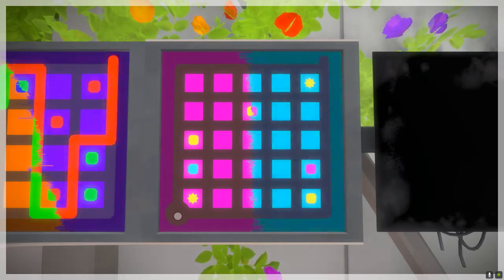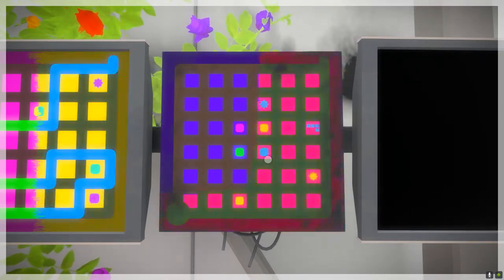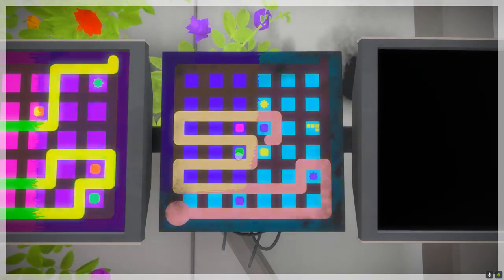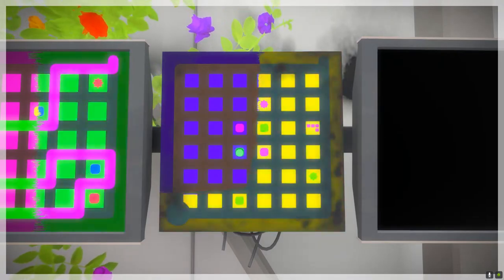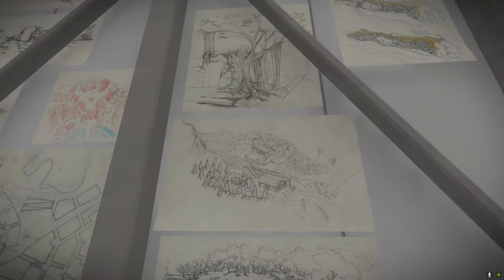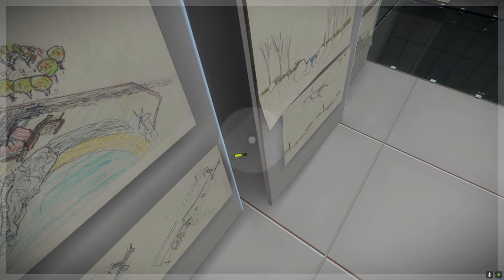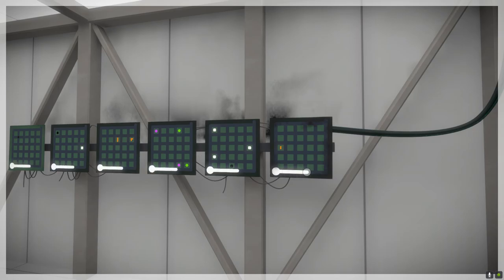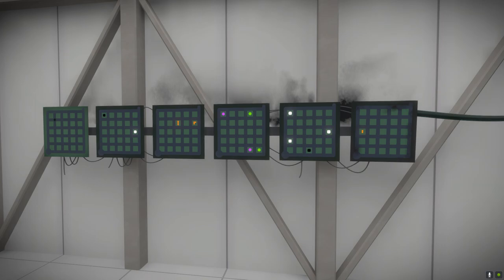Let's Try: The Witness - Episode 33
We seem to be nearing the base of this mountain, what secrets are contained along the way?